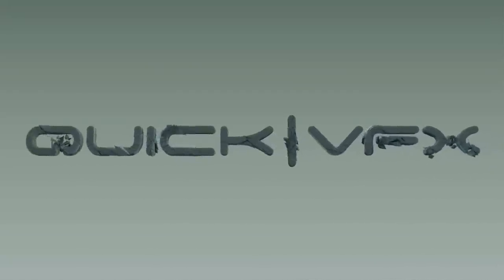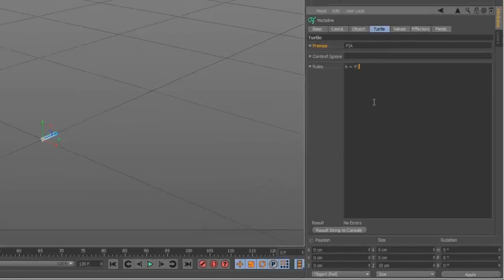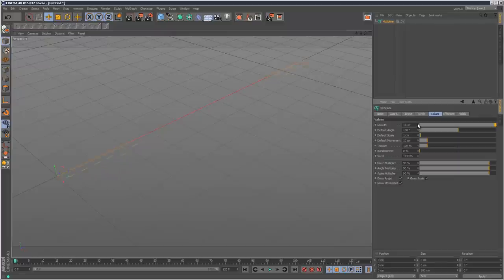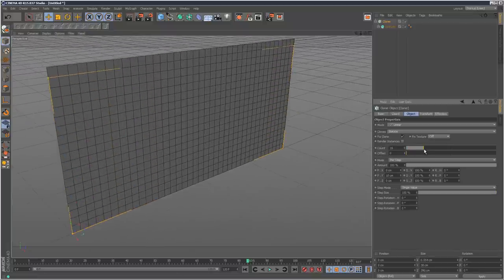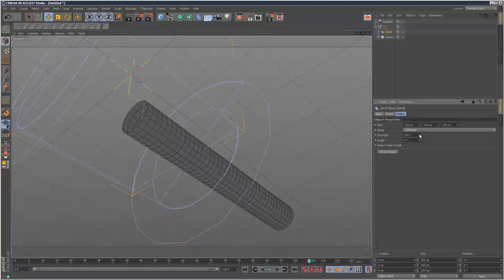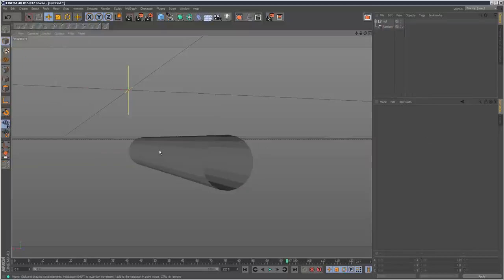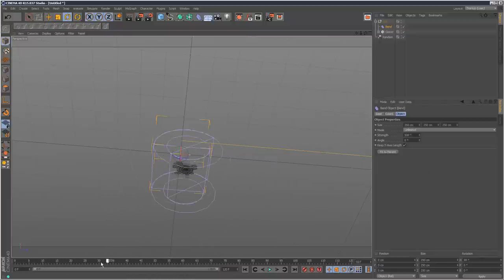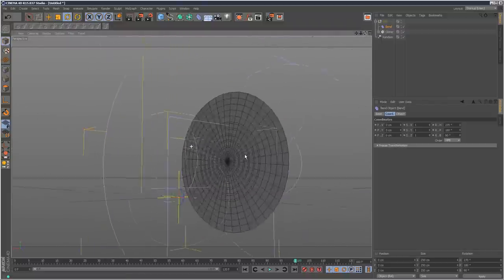Cinema4D Tutorial: MoSplines Part 4 Turtle (Beginner)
Polygon unwrapping effect using Turtle in MoSplines...